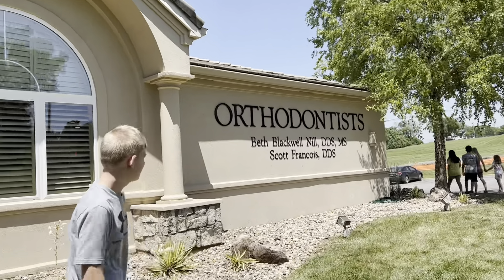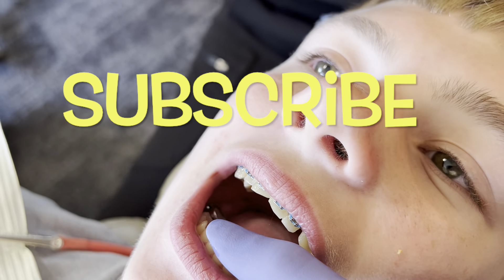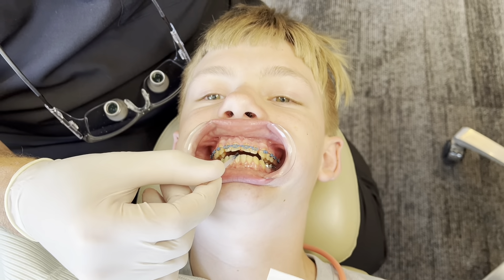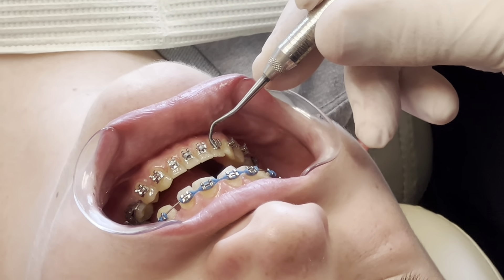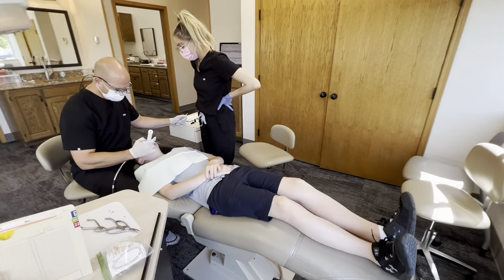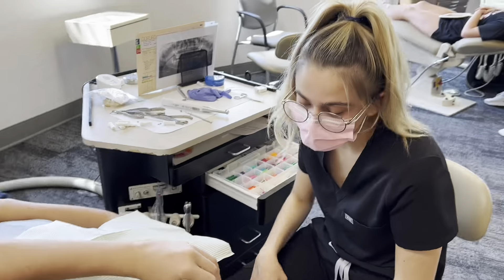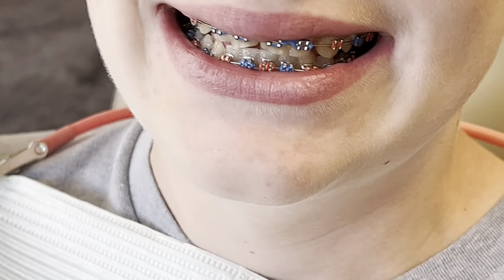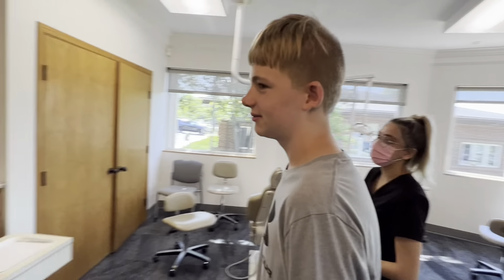Getting Braces on My Bottom Teeth - at Blackwell, Nill & Francois Orthodontists - Lee's Summit, MO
Are you ready to get braces on your bottom teeth?  I got braces on my top teeth a month ago.  At Blackwell, Nill & Francois Orthodontists, they can help you get braces on in a fast and painless way! In this video, we'll show you how to get braces put on, and help you get comfortable with the process.

If you're new to getting braces, Blackwell, Nill & Francois Orthodontists is the place to go for braces!
Lee's Summit, Missouri